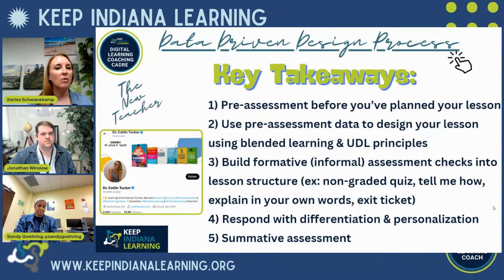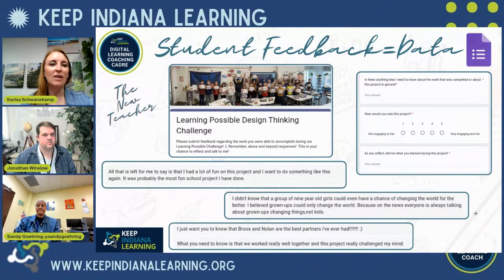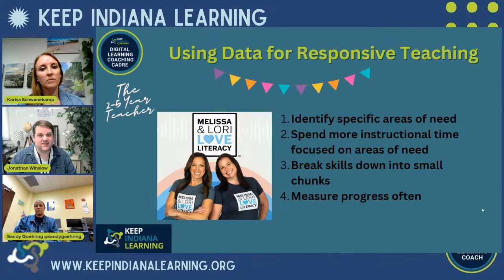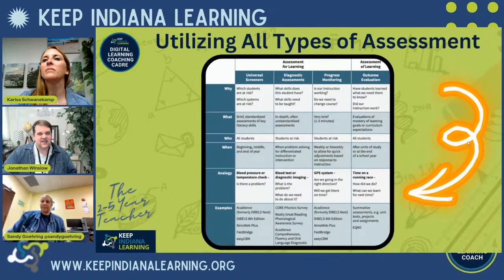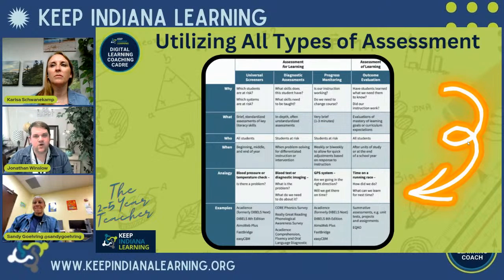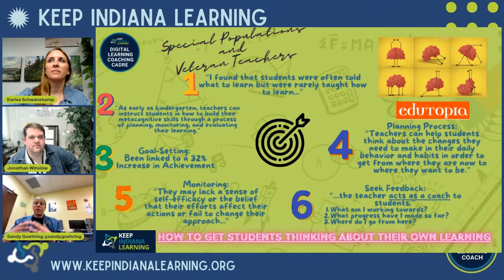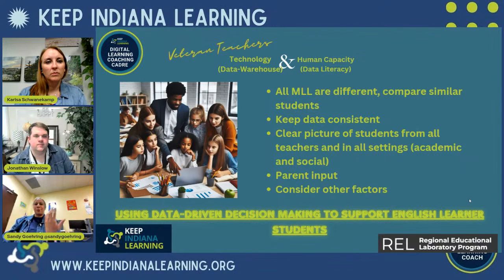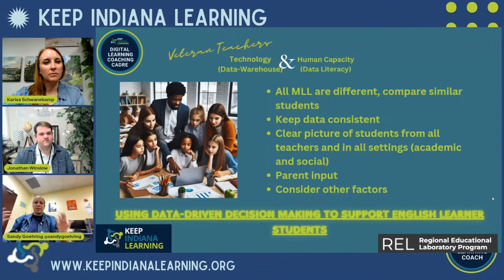Teacher Fuel: Using Data for Better Student & Teacher Outcomes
Join Sandy, Karisa & Jonathan as they dive into data.  In this bite-sized PD, they explore everything from collecting the data to using it to drive decisions.